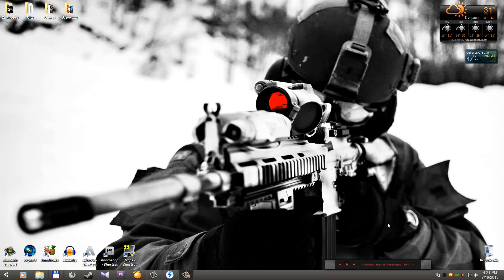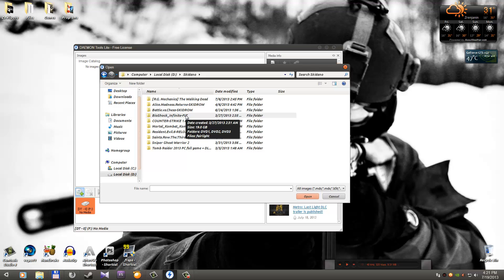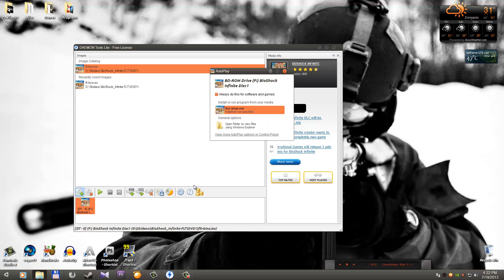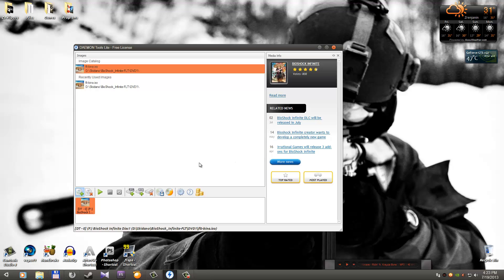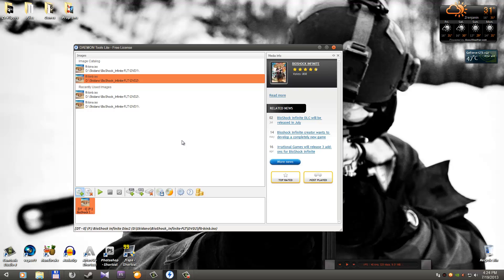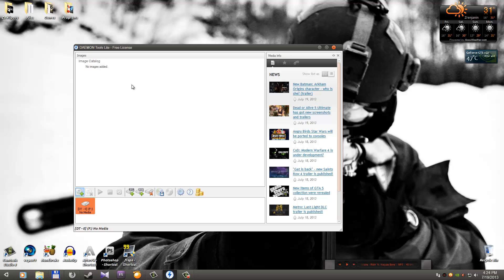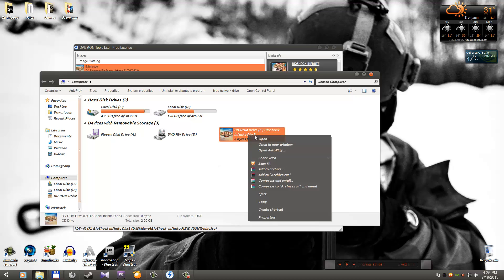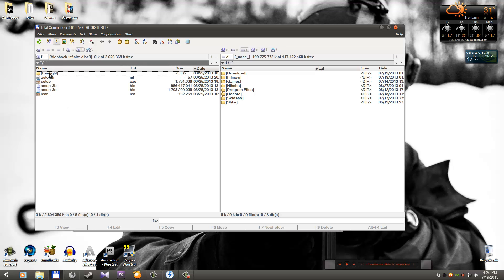How To Mount ISO File With Daemon Tools Lite + (Download Link)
Go and download if you dont have daemon tools lite, click on Download free.
Like i say in this video, with daemon tools lite you can mount any file, not just ISO, FLT, BIN etc... Hope you guys enjoy and learn something new. :)